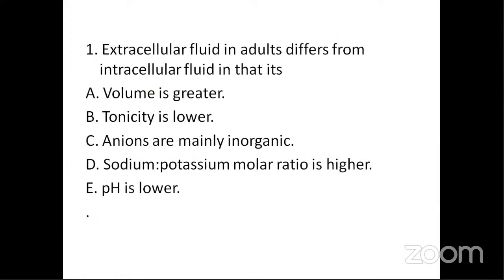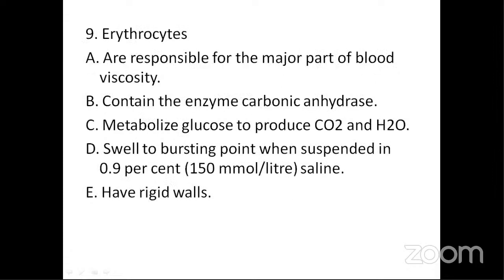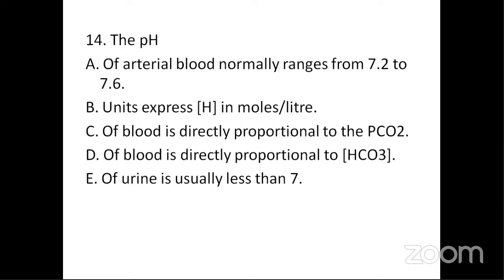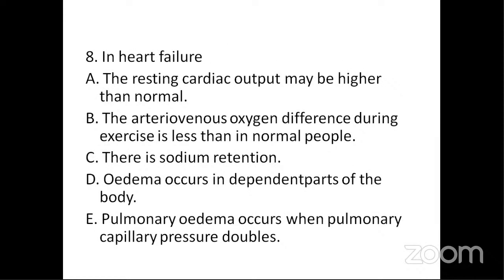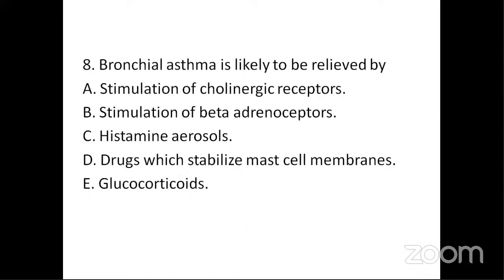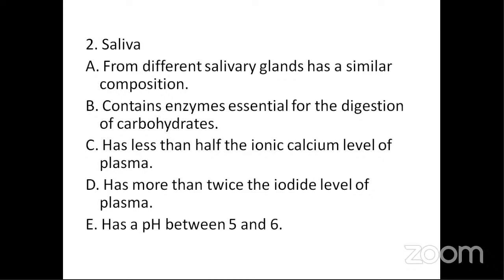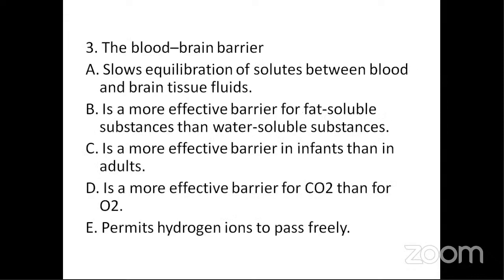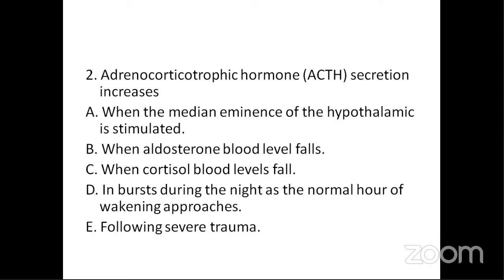PHYSIOLOGY MCQ DISCUSSION || MEDI EXPRESS ONLINE LIVE CLASSES || AIAPGET || UPSC || HOMOEOPATHY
TOPIC: PHYSIOLOGY MCQ DISCUSSION